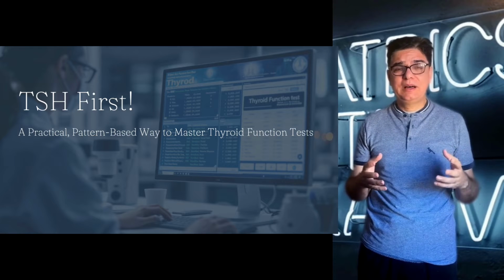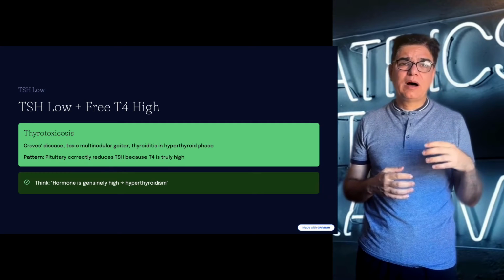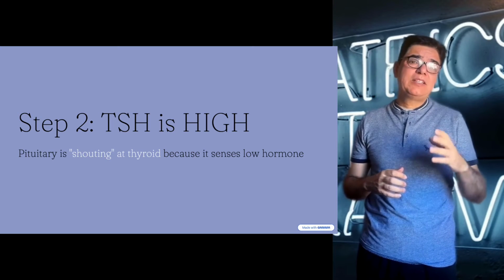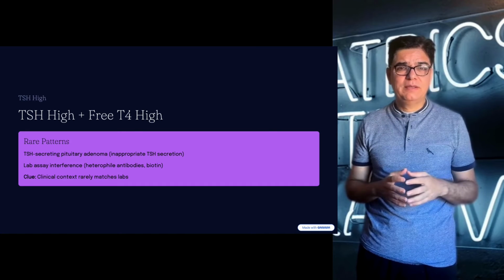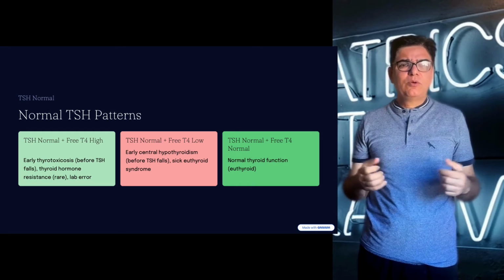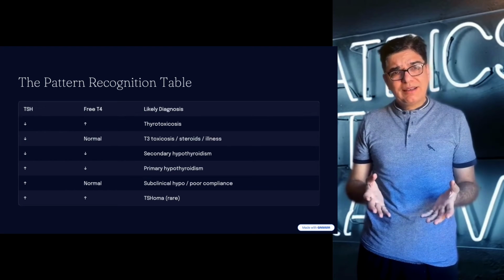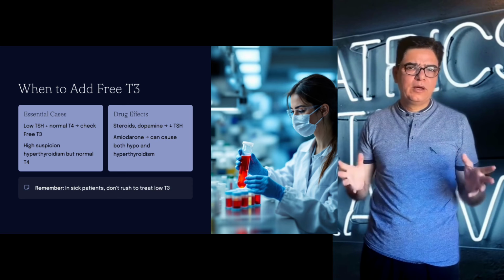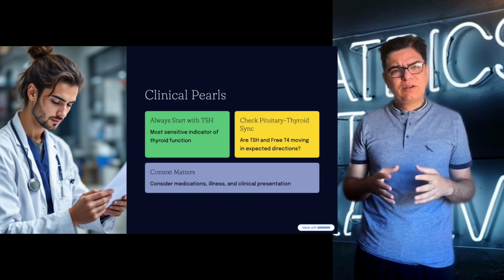Are You Confused by Thyroid Blood Tests: Interpreting Thyroid Function Tests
👉 Are you confused by thyroid blood tests?
In this practical video, we break down thyroid function tests (TFTs) using a simple step-by-step method:
✅ Start with TSH — is it low, high, or normal?
✅ Then check Free T4 — is it low, normal, or high?
✅ Understand how TSH and T4 work together to reveal conditions like thyrotoxicosis, primary hypothyroidism, secondary hypothyroidism, subclinical hypothyroidism, T3 toxicosis, sick euthyroid syndrome, and more.

This is the perfect guide for doctors, medical students, nurses, and anyone who wants to master thyroid lab interpretation quickly and confidently.

🎯 What you’ll learn:

How to read TSH, Free T4, and Free T3 like a pro
What different TSH and T4 combinations mean clinically
Common pitfalls and drug effects on thyroid tests
Real-life examples to make it stick!
📚 Whether you work in family medicine, endocrinology, pediatrics, or emergency medicine, this clear approach will help you interpret thyroid labs accurately, avoid common mistakes, and save time.

👍 Don’t forget to:
✔️ Comment your questions — we love helping you learn!

✅ How to manage thyrotoxicosis
✅ Primary vs. Secondary Hypothyroidism explained
✅ Understanding Sick Euthyroid Syndrome